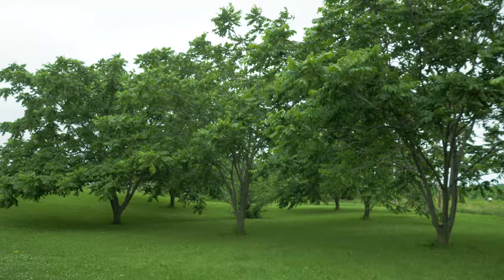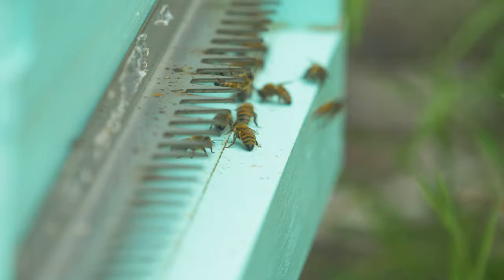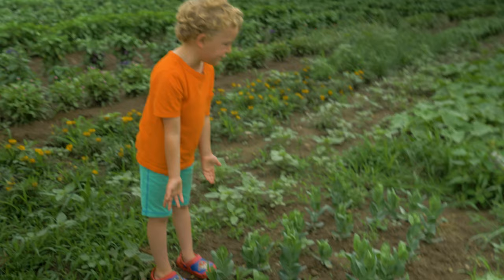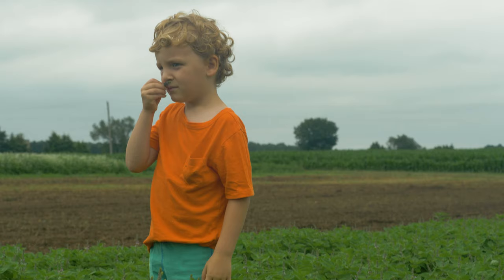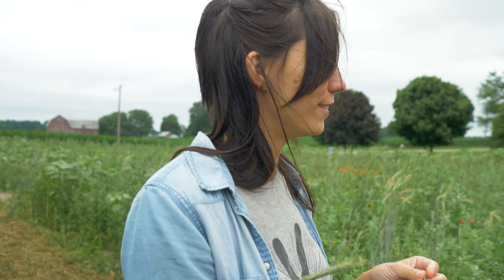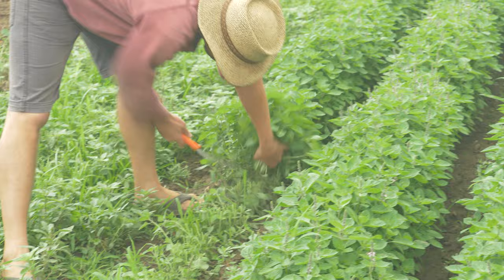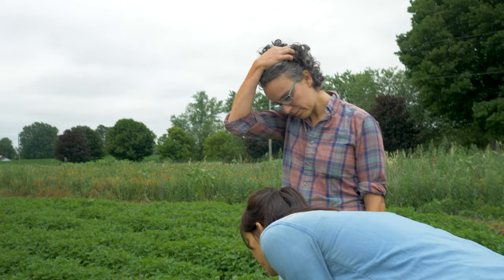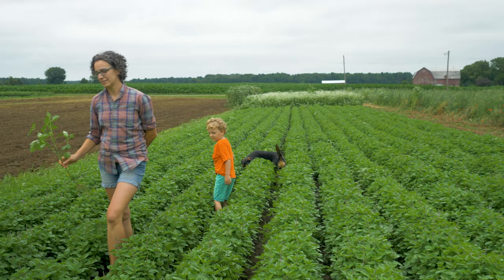Behind the Booch: Episode 3 - Holy Basil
Thanks for scanning the QR code on your feature flavour bottle of Holy Basil kombucha! Join Booch owner Shannon Kamins visit Our Fields Farm to pick up an ingredient that has been planted for growing just for our purposes at Booch! This holy basil field is surrounded by a variety of other ecologically grown veggies, buckwheat, sunflowers and poppies.